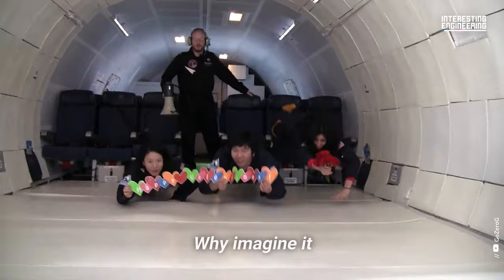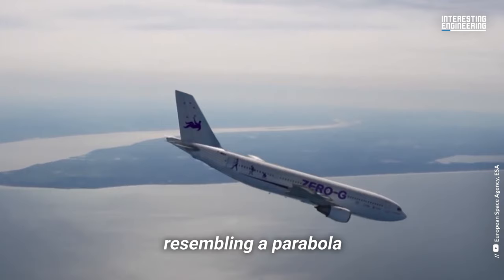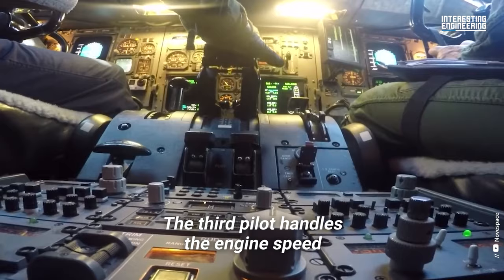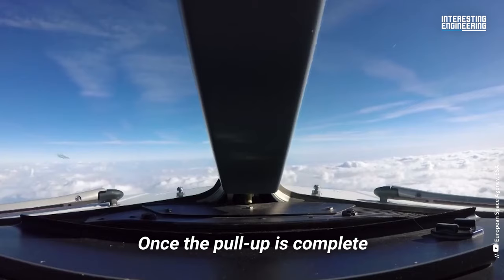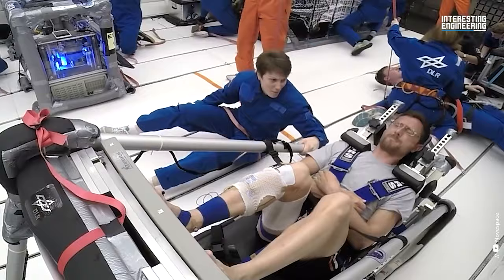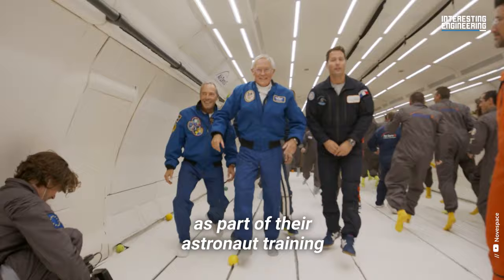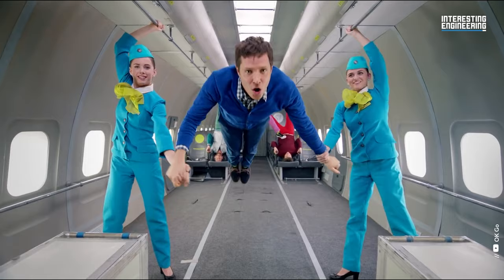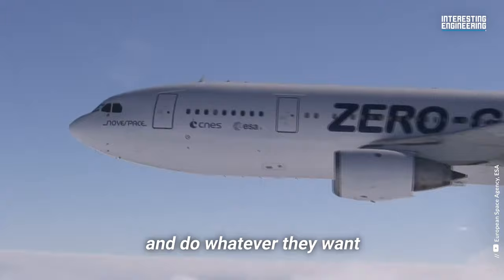How do zero-gravity planes work?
Zero gravity planes allow you to experience weightlessness without ever leaving the planet.

But how do these marvels of engineering work?

Watch our video to find out.